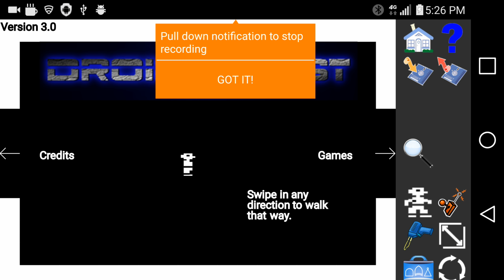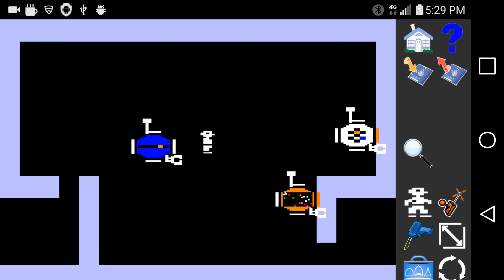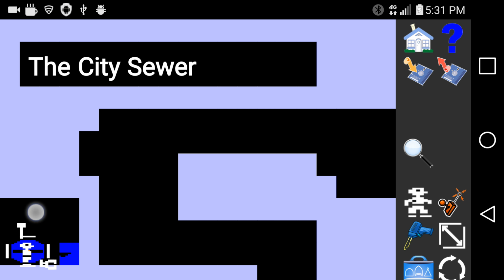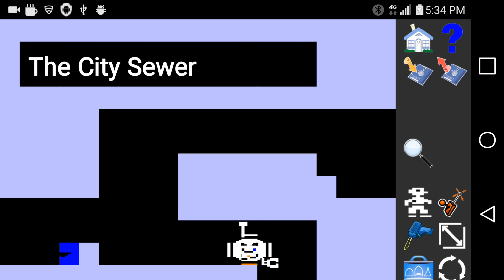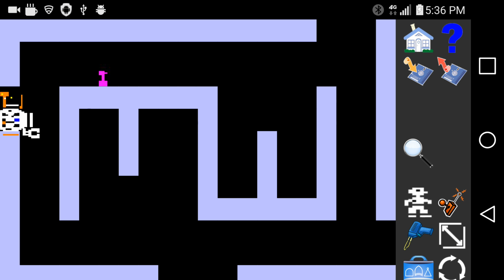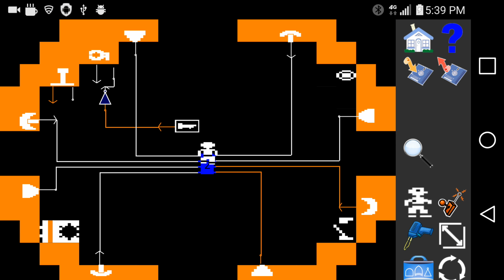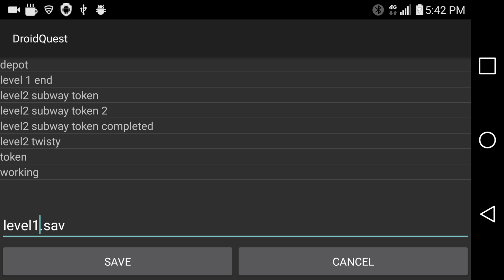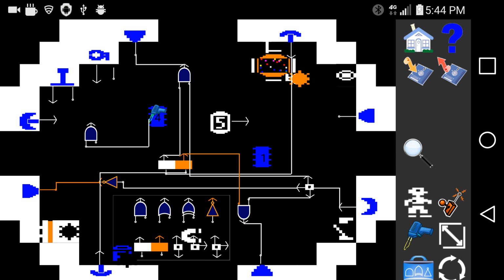Robot Odyssey / DroidQuest on Android basic play intro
I've been working on the Android port of DroidQuest for a little over a month now. Still work to do, but it's very playable right now.